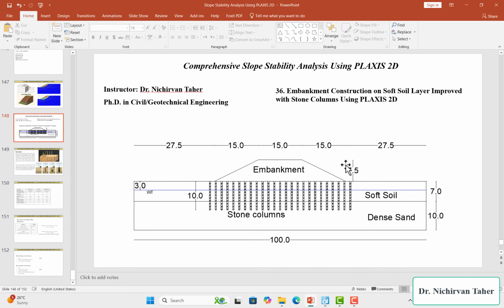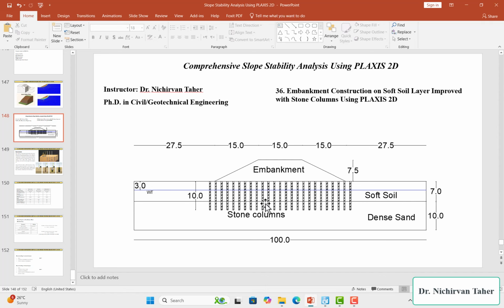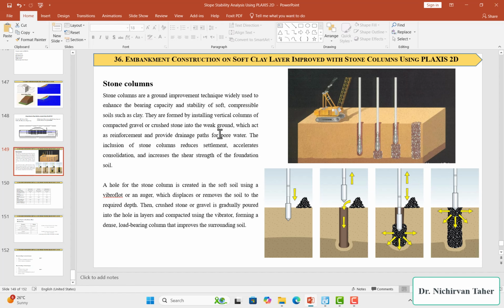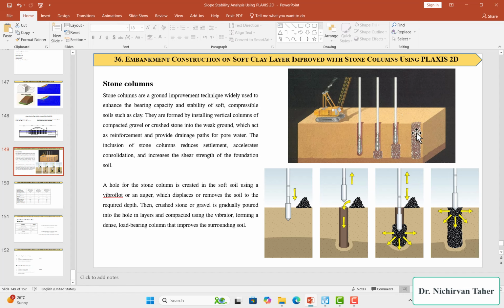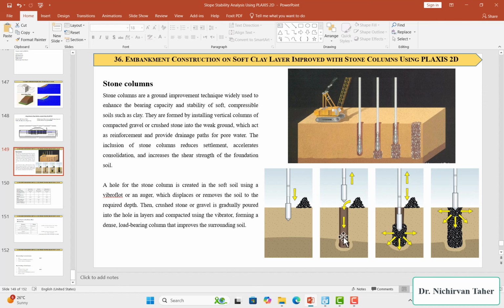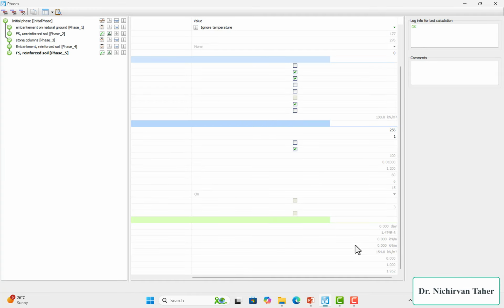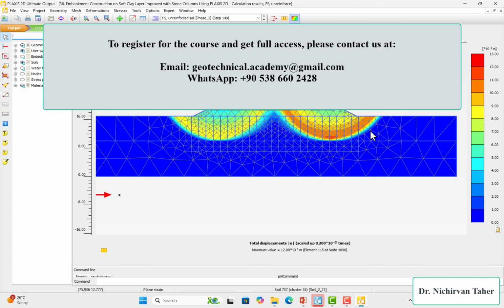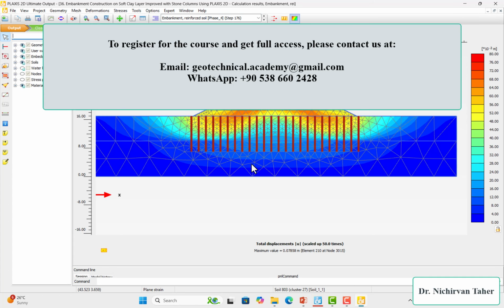36. Embankment Construction on Soft Soil Layer Improved with Stone Columns Using PLAXIS 2D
In this lecture, the construction of an embankment on a soft soil layer improved with stone columns has been simulated using PLAXIS 2D. The step-by-step modeling process has been demonstrated, including the definition of soil layers, assignment of material properties, and analysis of embankment performance. It has been shown that the construction of stone columns below the embankment reduces deformation and increases the overall stability of the structure. This tutorial is part of the Comprehensive Slope Stability and Ground Improvement Course, aimed at helping geotechnical engineers understand practical modeling and analysis of ground improvement techniques in PLAXIS 2D.